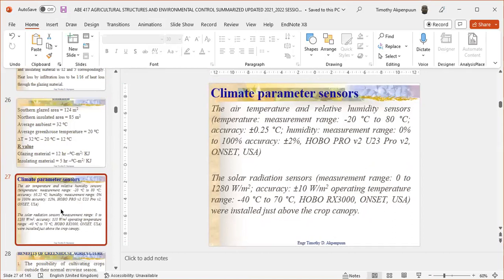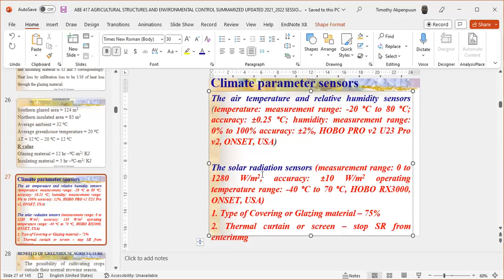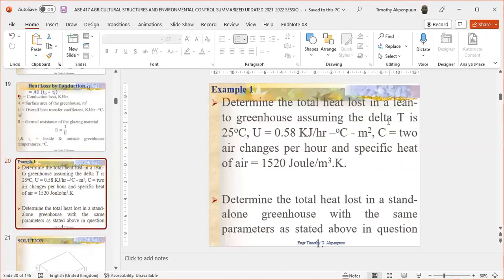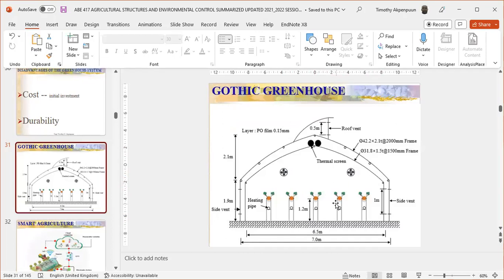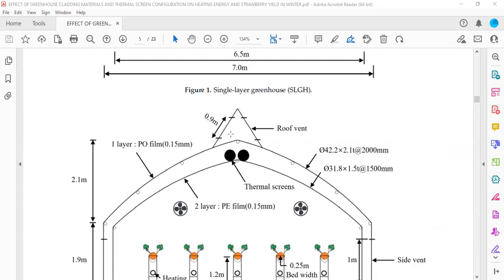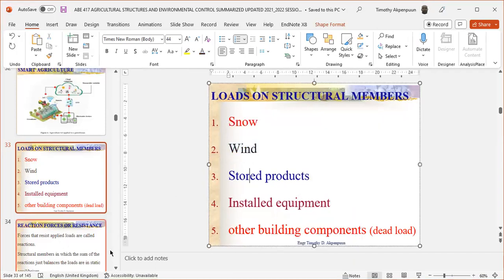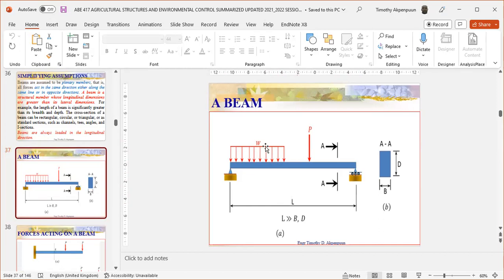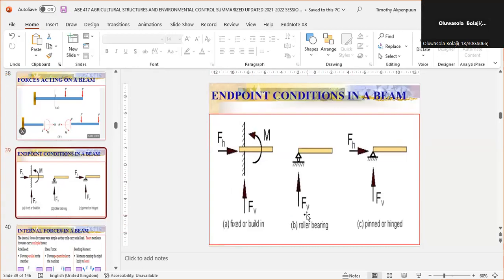ABE 417 PT 2 v1